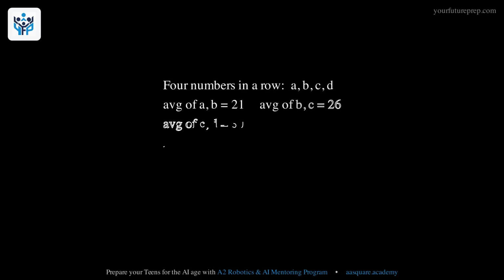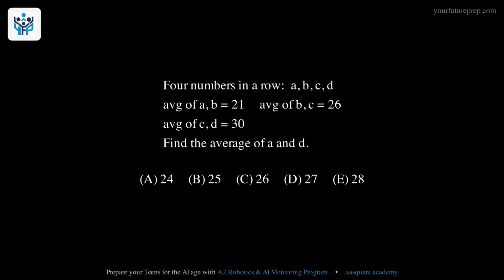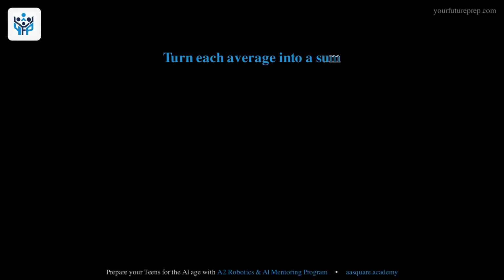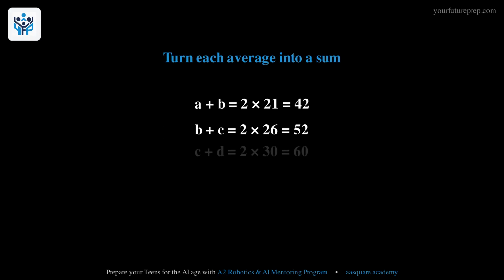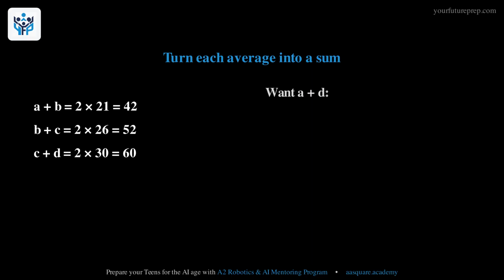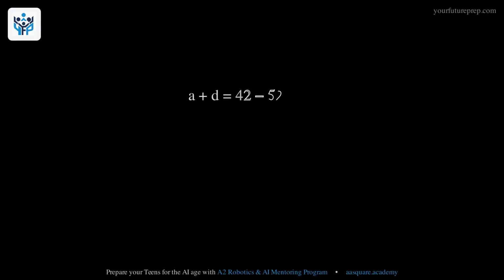2022 AMC 8 – Problem 16: Average of First and Last | Your Future Prep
2022 AMC 8 · Problem 16 · Average of First and Last